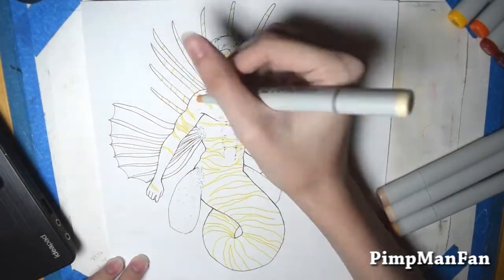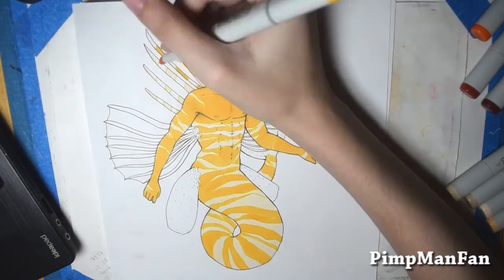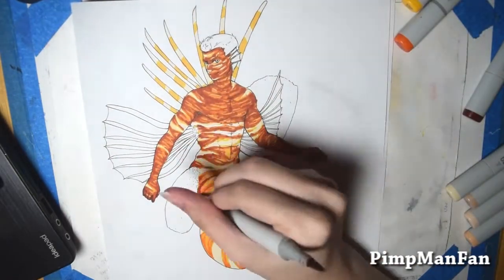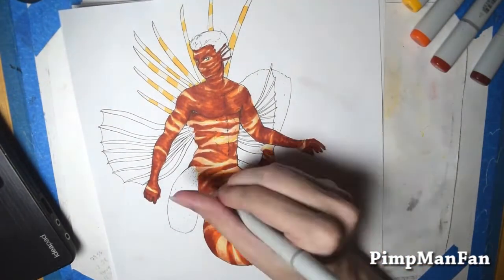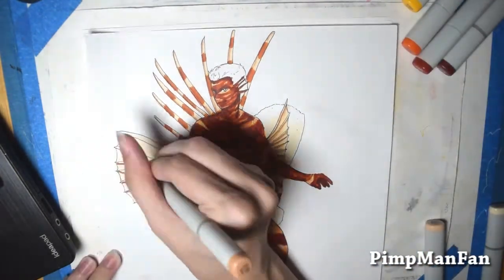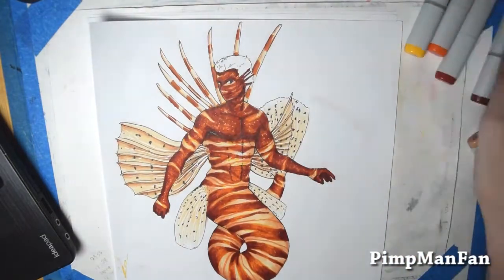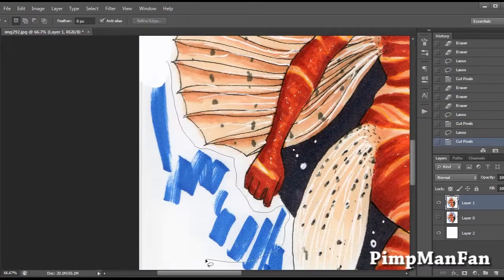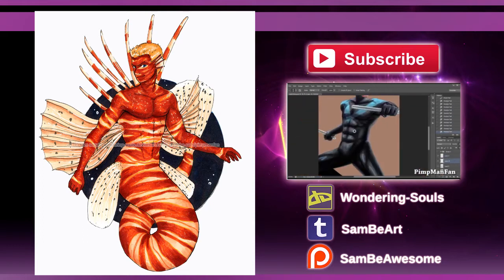Chisel Tip Challenge #1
I attempt the chisel tip challenge using Copic markers Mermay themed with my lionfish man :D

This was definitely difficult! I'm more of a brush tip user, so switching it up to use the chisel nib was for sure a challenge! I had fun with it though, even with screwing up at the end, haha.

Copic Markers (Chisel tip! XD)
Adobe Premiere Pro. 2000% (2500% for PS)
I film with a Nikon D3300. (+tripod lol)
Photoshop CS6 + Bamboo Fun

Copic colors:
y35, yr04, e08, e09
yr20, y26
e50, e21, e33
w7, 100
b29, bv25